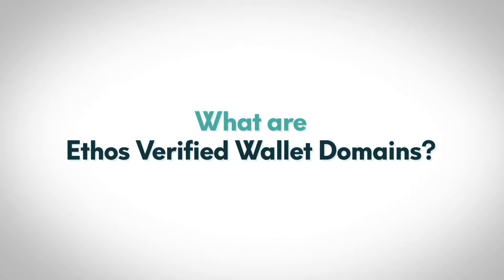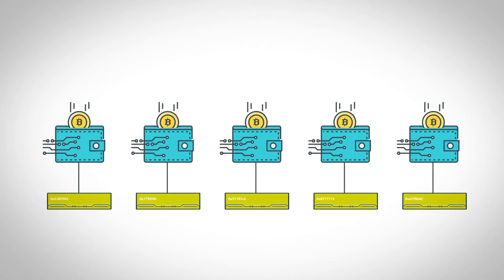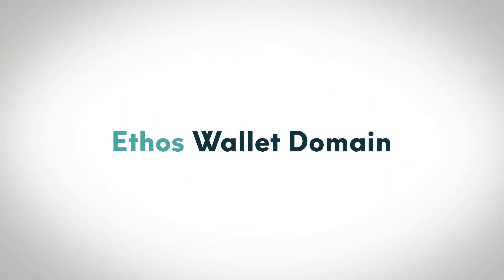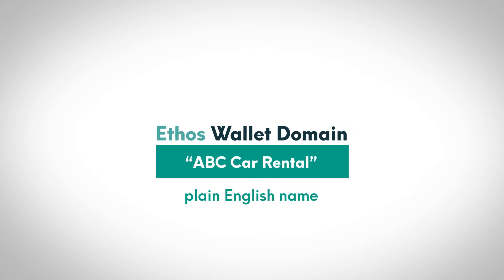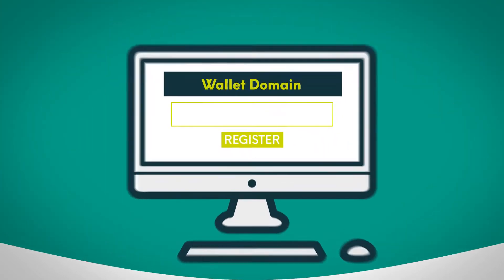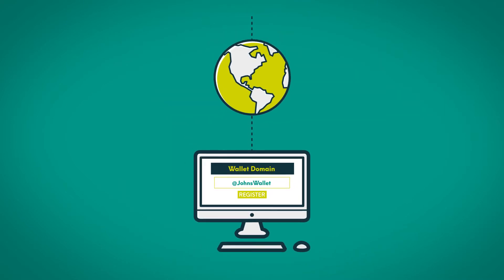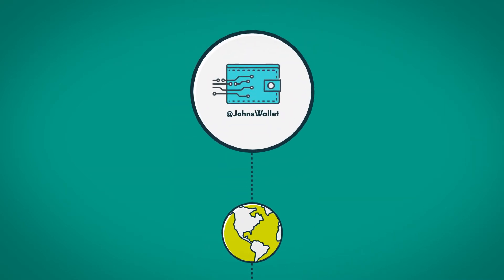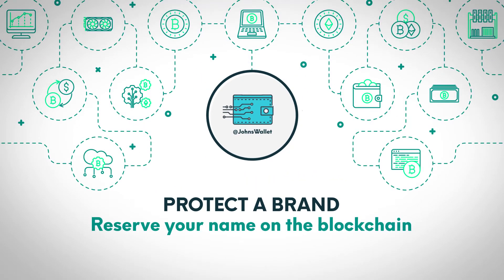Crypto Wallets Explained: What are Verified Wallet Domains?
Crypto Wallets Explained: What are Ethos Verified Wallet Domains?

Each cryptocurrency wallet has an address - often a long set of digits and characters.  An Ethos Wallet domain is a plain English name - like “Johns Wallet” or “ABC Car Rental” - that users can reserve for their wallet.

You can think of a Wallet Domain like an email or a website address.  Once a Wallet Domain is registered, it is unique and linked directly to your wallet.  This can be used to protect a brand, or simply reserve your name on the blockchain.

Ethos tokens are used to reserve wallet domains.  By keeping a minimum amount of tokens in a wallet, the domain is reserved and dynamically linked to the underlying blockchain address. This process reduces domain squatting or and fraud by forcing utilization of a limited resource, similar to how Ethereum allocates compute resources on its network.

Wallet Domains can also be verified.  In this process, the identity of the user or business is confirmed and certified.  This builds trust by turning anonymous blockchain addresses into confirmed identities.

Because the Ethos Universal Wallet supports a wide variety of cryptocurrencies, a single wallet name can be used to accept a wide variety of coins.

Wallet Domains are simple way to protect your brand, create single payment point and build trust - all important things to make cryptocurrencies accessible to a mass audience.

To learn more about all these Cryptos, visit the Cryptopedia at Ethos.io